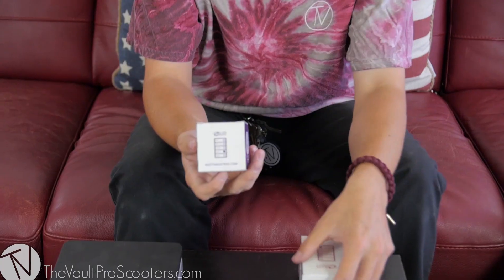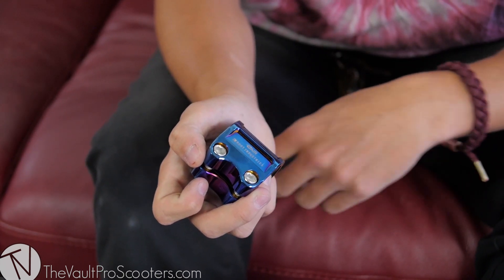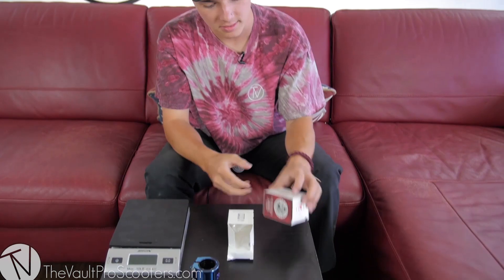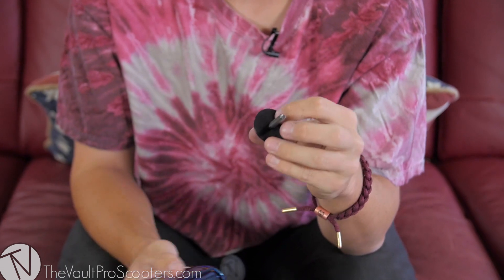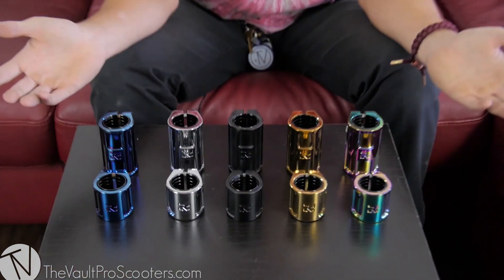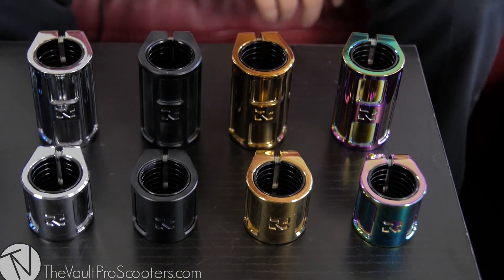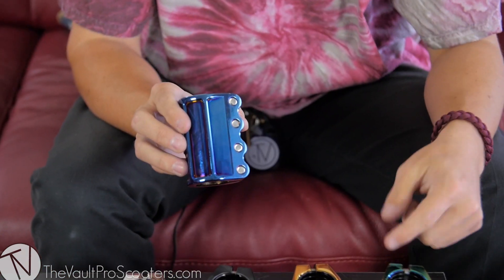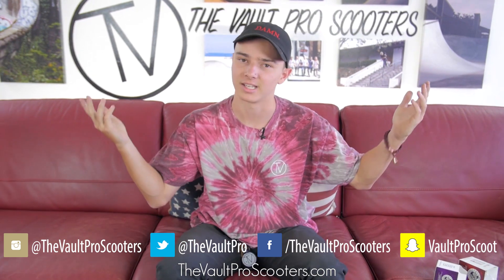Root Industries "Air" Clamps - Unboxing and Overview │ The Vault Pro Scooters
Today Austin unboxes the Root Industries "Air" clamp, available in SCS and as a double clamp!